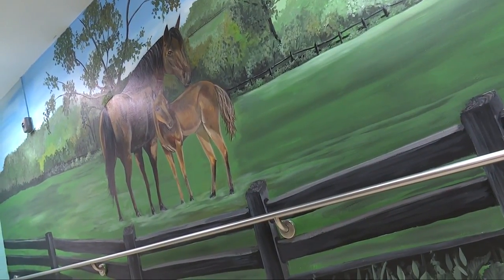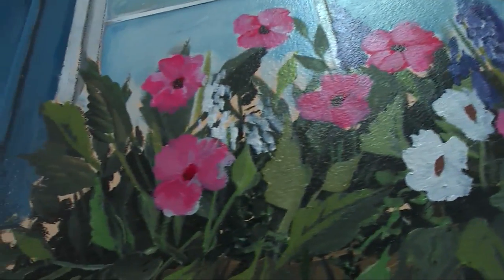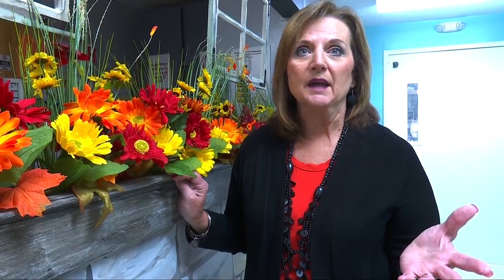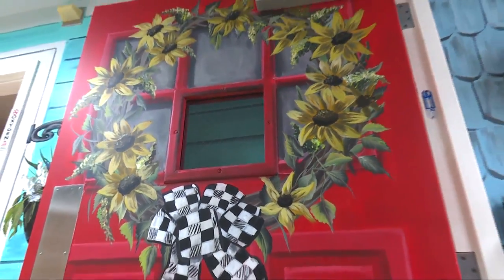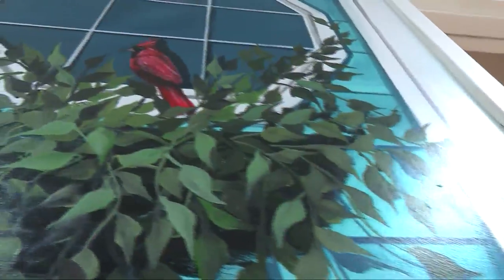Personalized murals bring joy to nursing home residents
Thanks to the talent of a local artist the sun is always out and flowers are always in bloom in the halls of a nursing home in McDermott, Ohio.